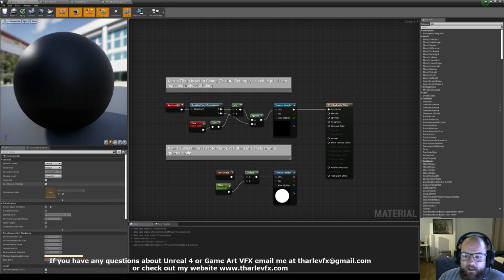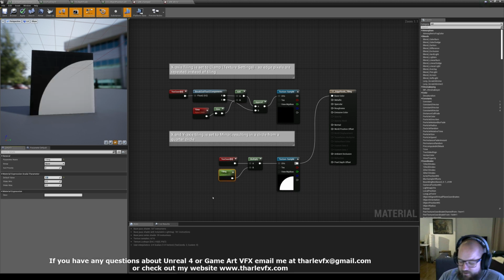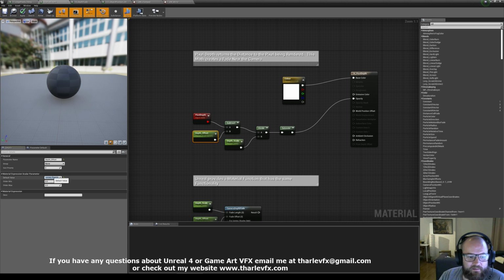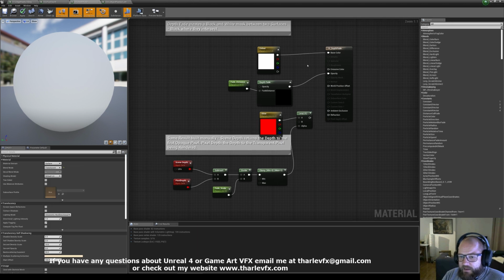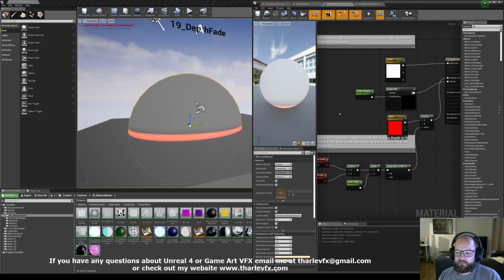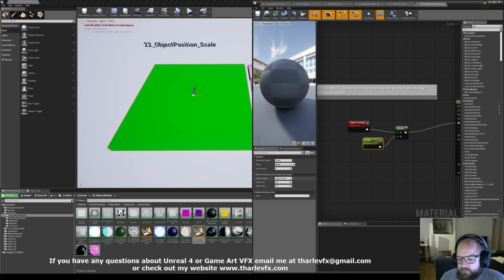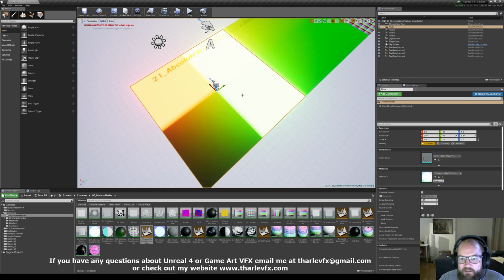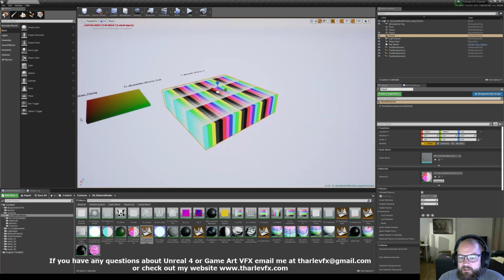Unreal Shader Math 104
Today we start looking at some of the Data Input we can use in our shaders - firstly Pixel Depth and Scene Depth and moving on to Object Position and World Position.